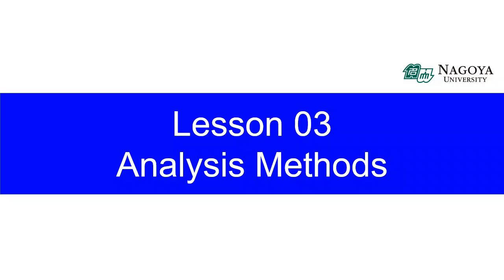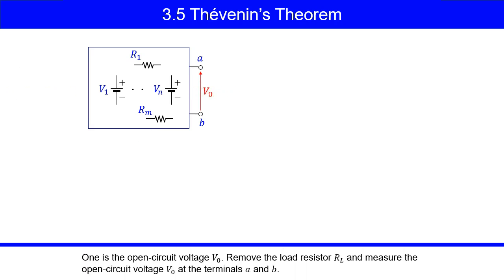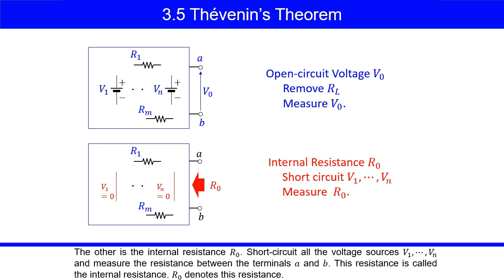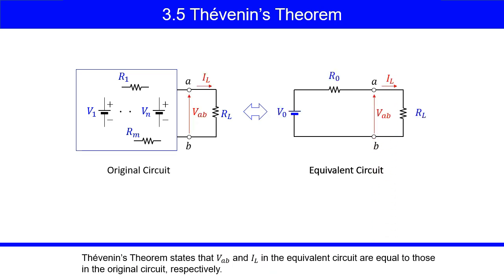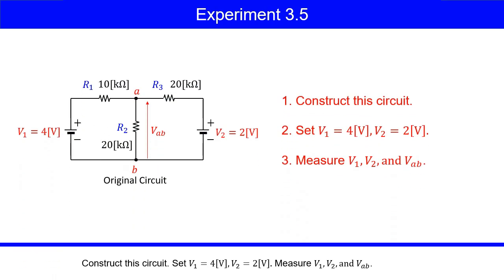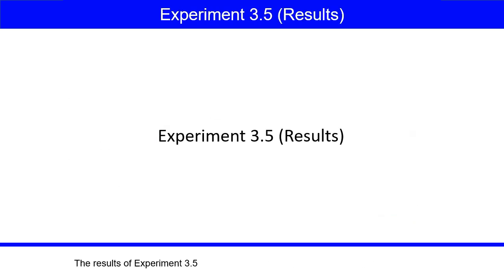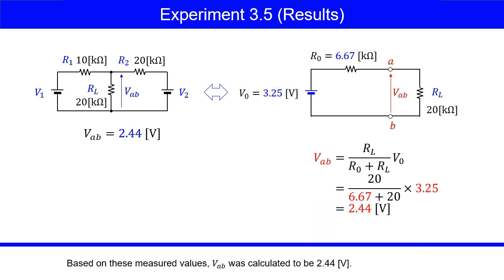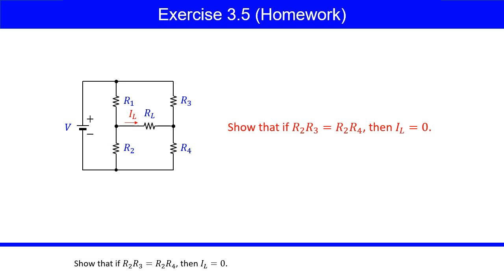NUOCW：Electric Circuits (EC03_5) Thevenin's Theorem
Lesson 03: Analysis Method/EC03_5:Thevenin's Theorem